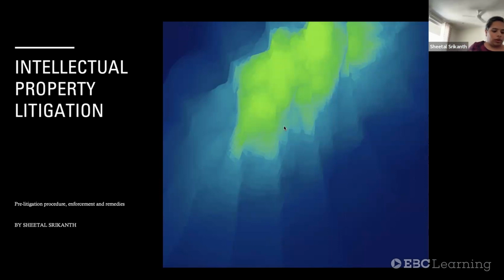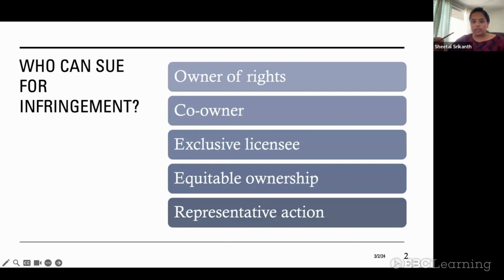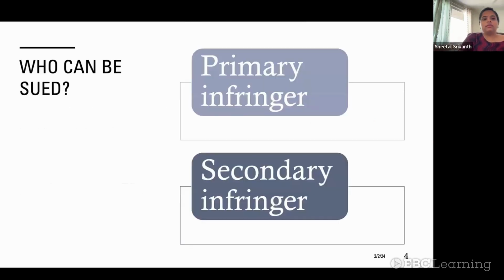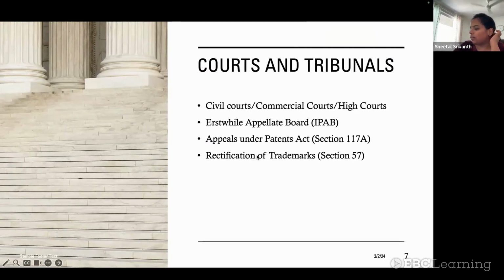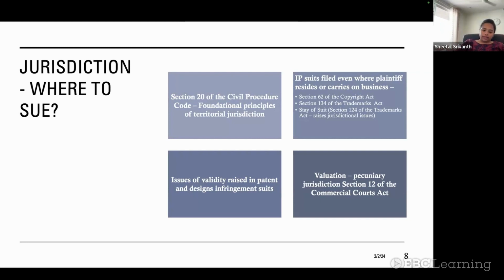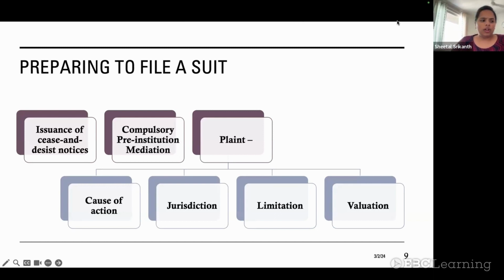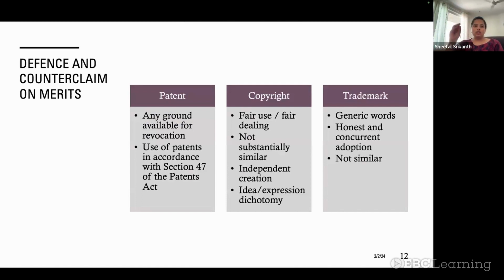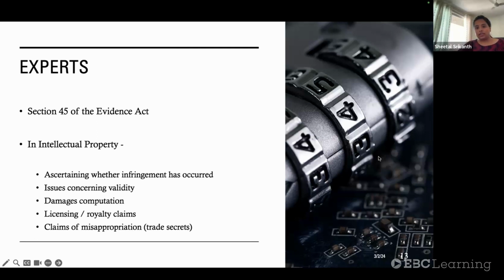aipr_live_class_23_24_Preparation for IP litigation & Adjudication and enforcement of IP